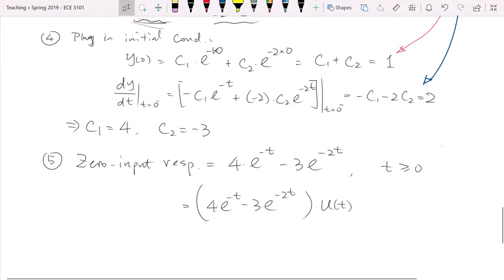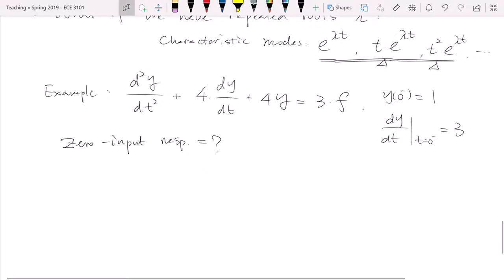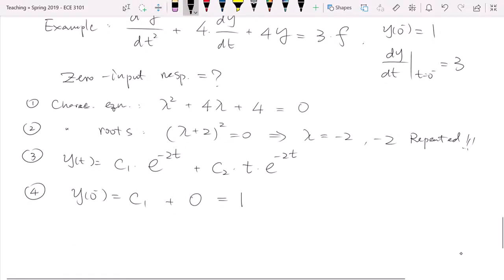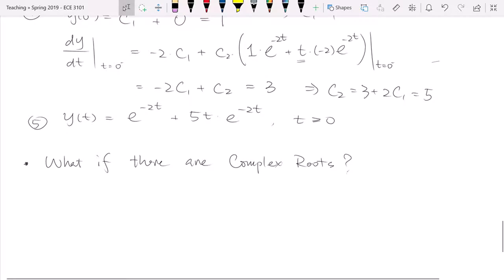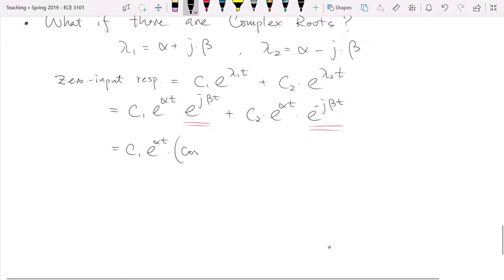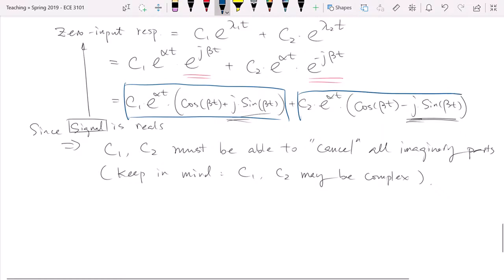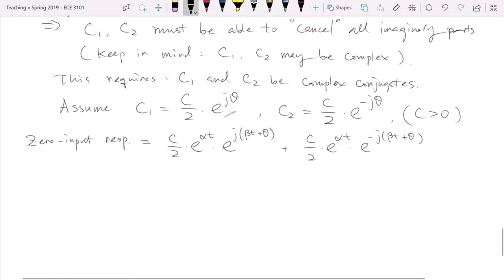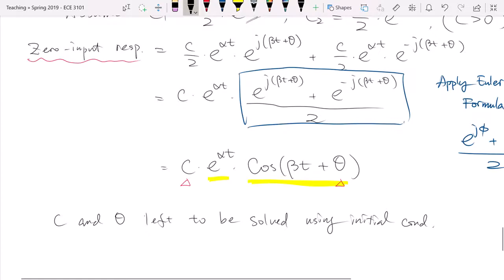ECE 3101 - 2/7/2019 - Part 2